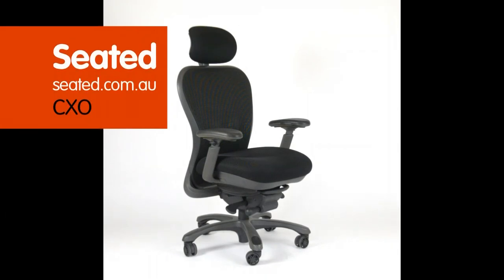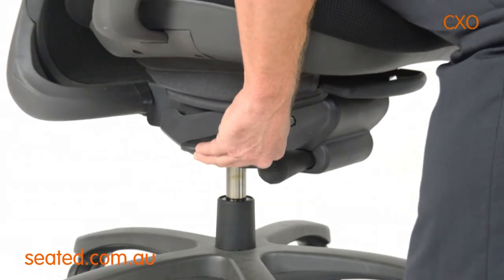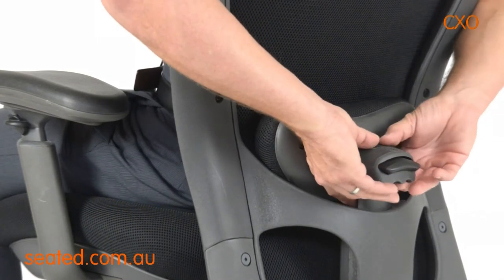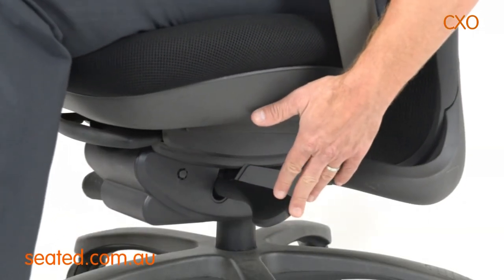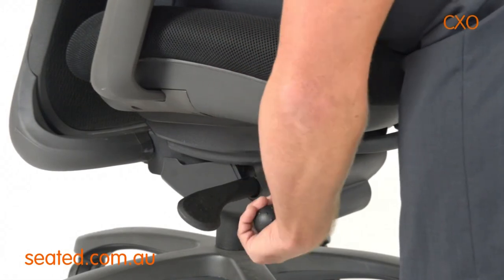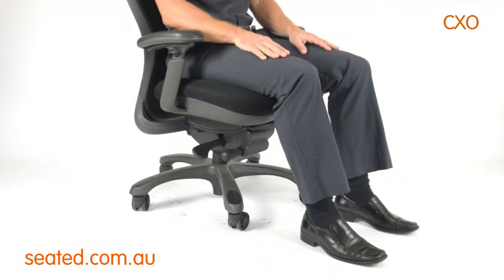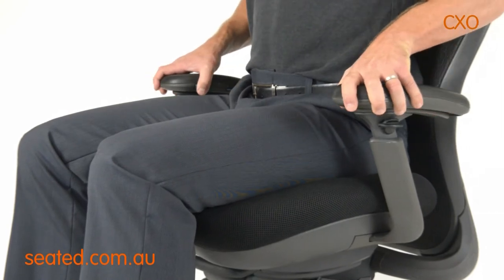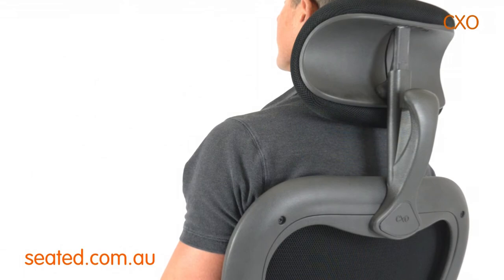CXO Chair by Nightingale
Instructional Video on the Adjustments on the Nightingale CXO Chair, a 24/7 3 shift a day, Heavy Duty chair with a weight rating of 205kg, available for trial or purchase